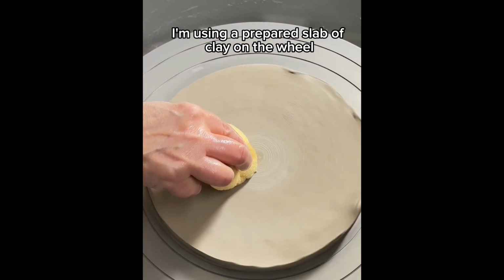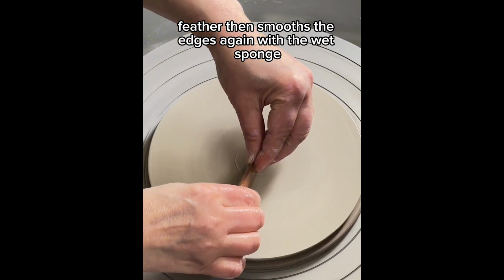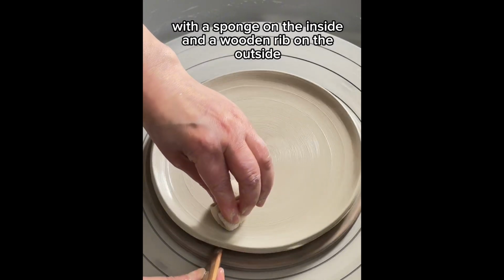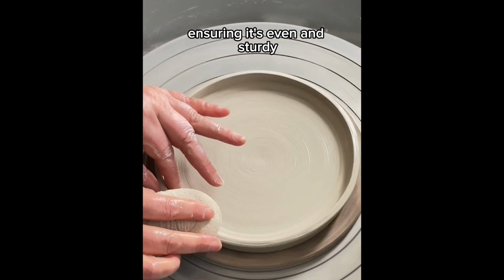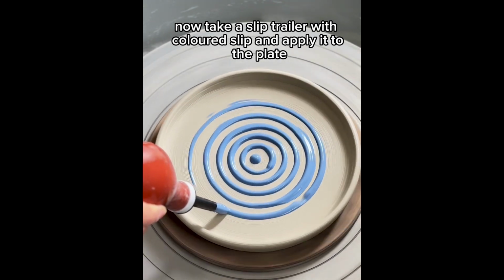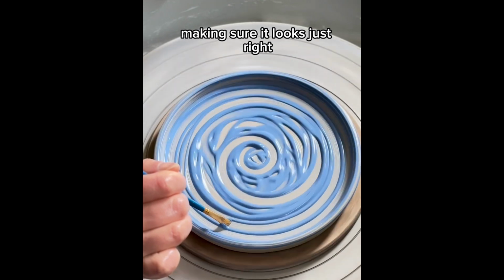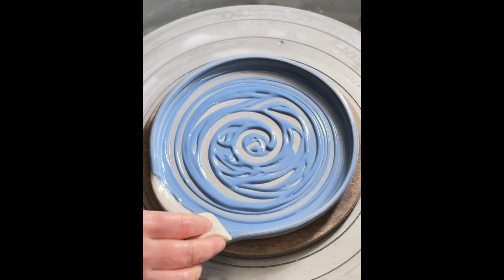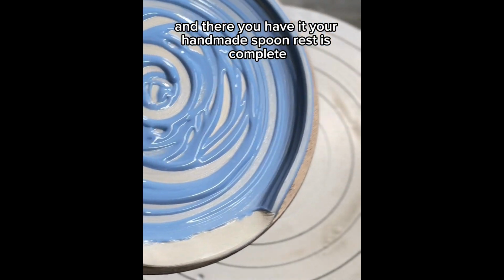Make a Spoon Rest on the Pottery Wheel by using slab clay: Step-by-Step Tutorial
I am using a prepared slab of clay on the wheel. First, I am using a wet sponge to compress the slab. This helps remove any air bubbles and makes the clay more workable.

Next, use a needle pin to trim off the uneven edges of the slab. This ensures a clean, uniform shape.

Remove any excess clay from the wheel.

Continue using the wet sponge to compress the slab, making it firm and smoothing the edges.

Use a wooden rib tool to compress the slab further, then smooth the edges again with the wet sponge.

Now, take a wooden knife tool and gently pull up the edge of the slab to form a plate rim.

With a sponge on the inside and a wooden rib on the outside, compress the rim to make it firm and well-defined.

Continue compressing the plate floor, ensuring it’s even and sturdy.

Use the sponge to refine the rim and walls, perfecting the shape of the plate.

Now, take a slip trailer with coloured slip and apply it to the plate. Use a brush to create a wave pattern on the surface.

Refine the pattern with the brush, making sure it looks just right.

Using your fingers, flatten part of the rim to create a holder for the spoon. Refine the shape with a wooden tool to ensure it’s smooth and functional.

Finally, gently remove the spoon rest from the wheel. And there you have it – your handmade spoon rest is complete!